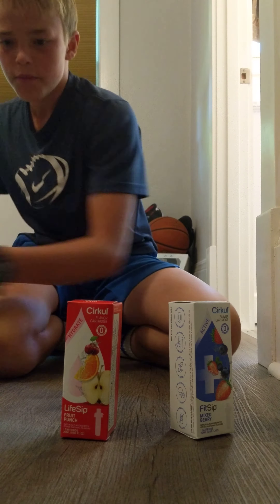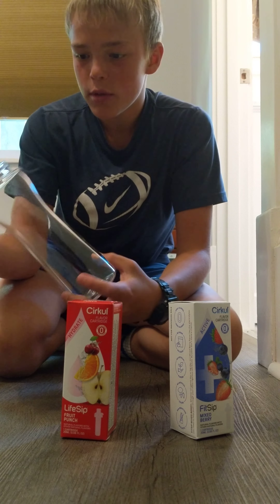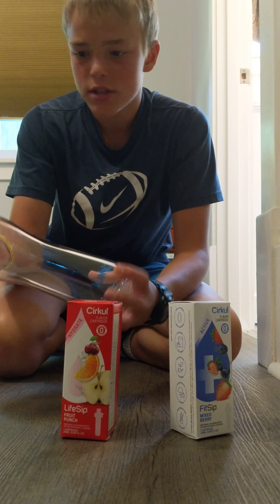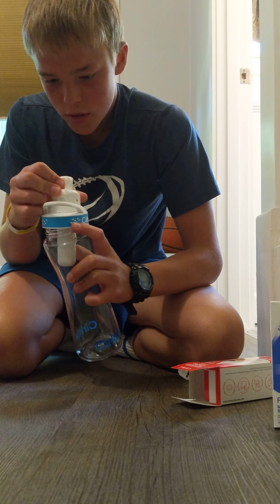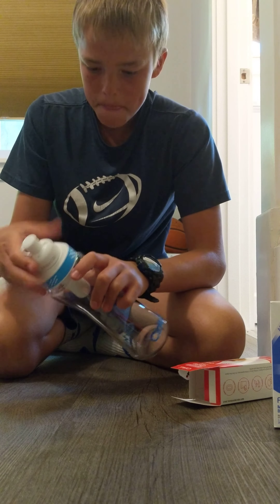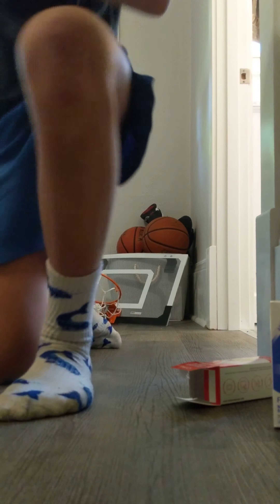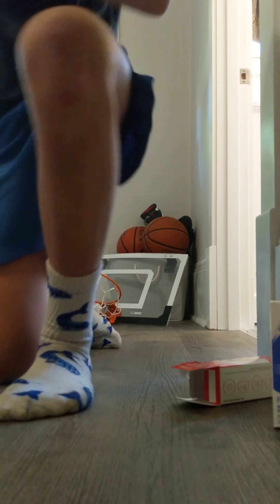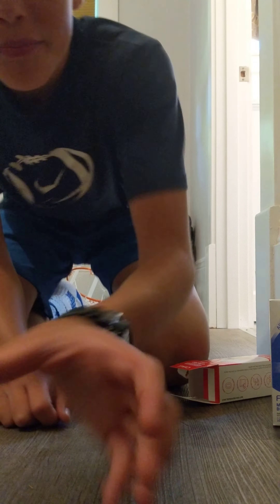testing and reviewing the Cirkul water bottle!